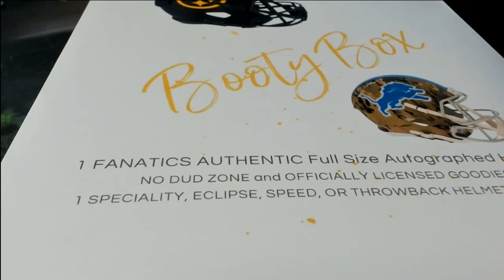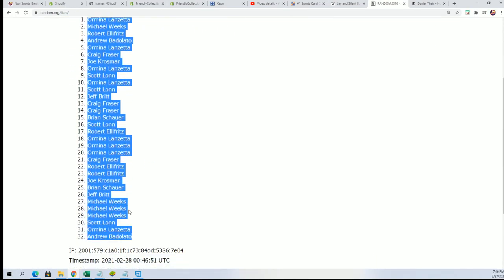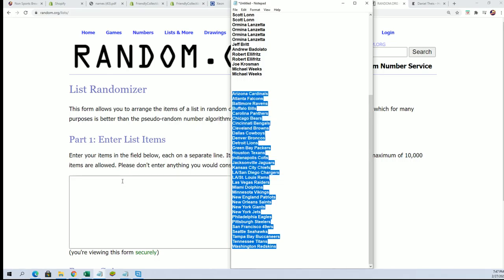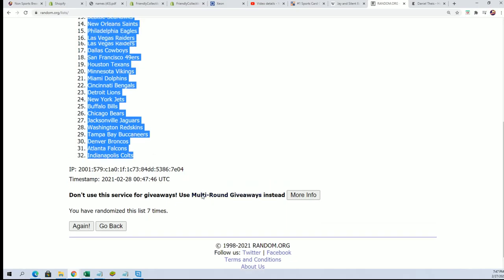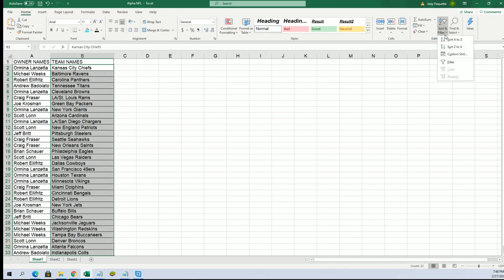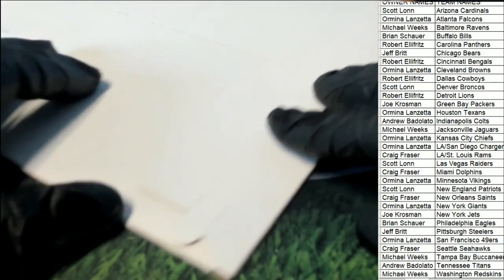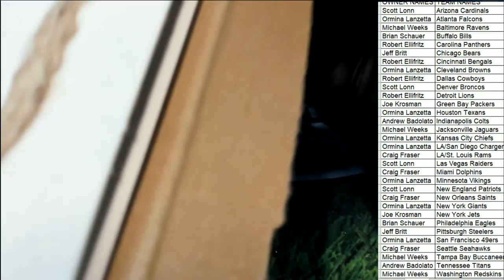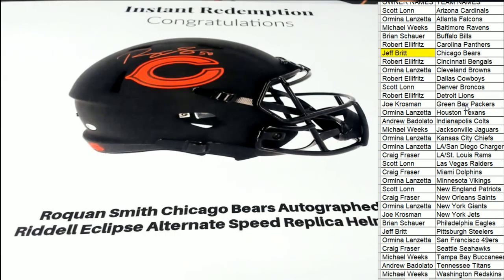2021 Booty Box Full Size SPECIALITY FANATICS AUTHENTIC HELMET No Dud Zone ID 2021BBOXFSH124